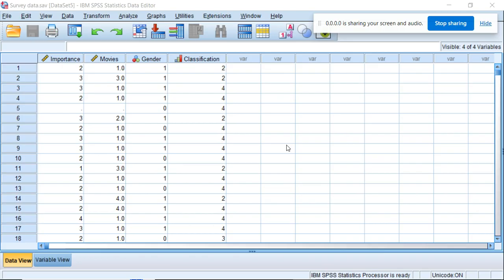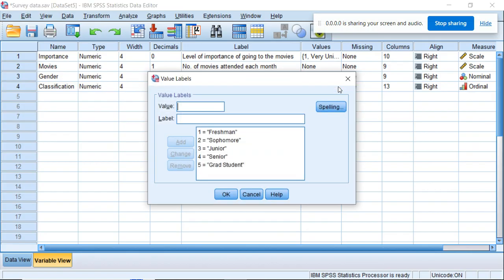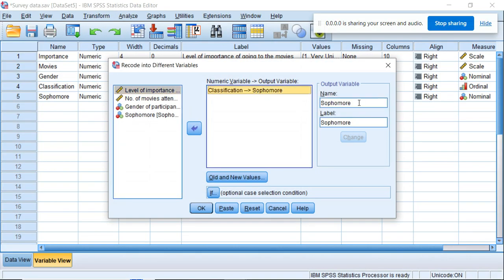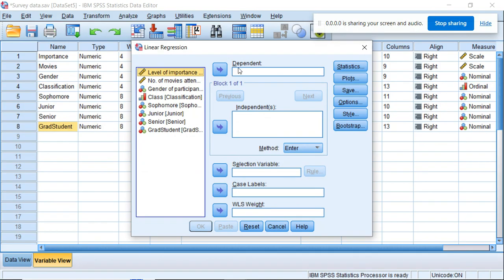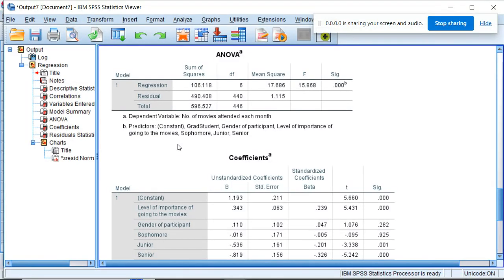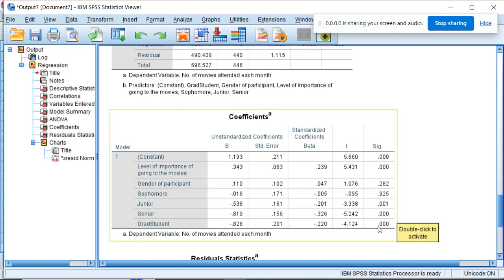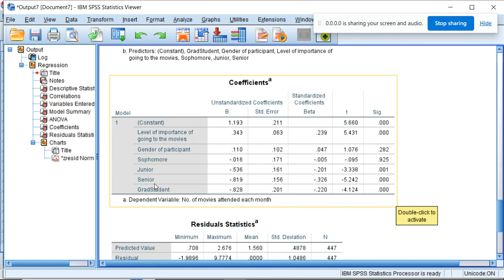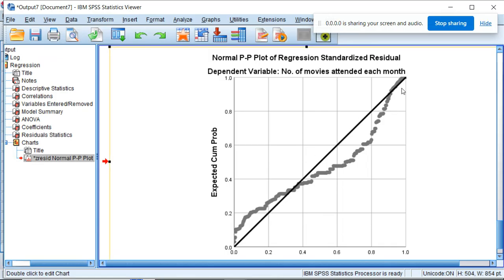Multiple Regression with Dummy variables in SPSS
This video explains how you can create dummy variables to represent a categorical variable before including it in a multiple regression. It also explains how to interpret the results.